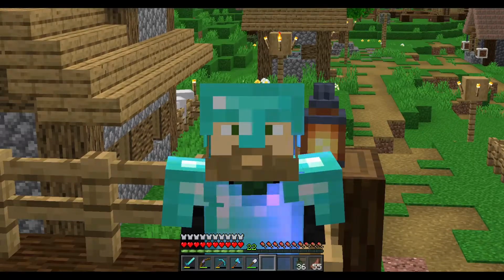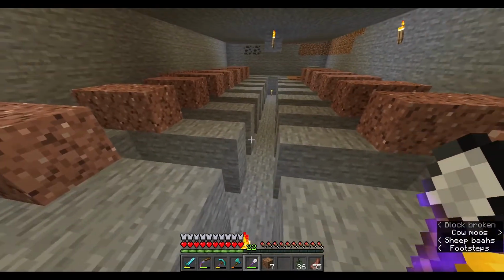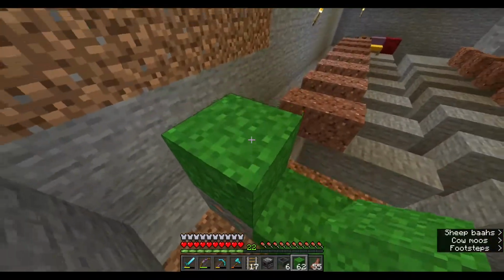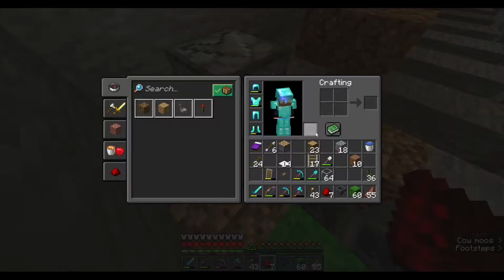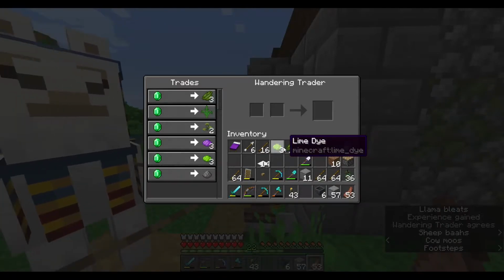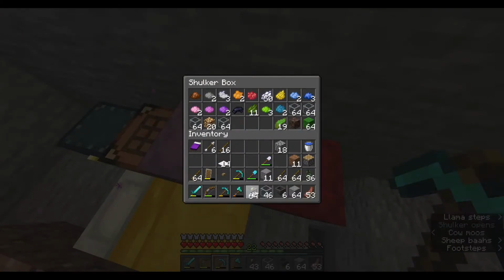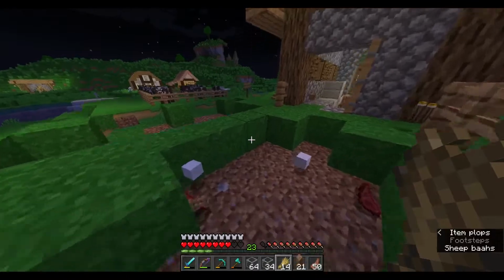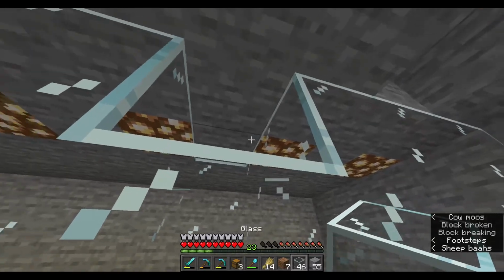"AUTOMATIC UNDERGROUND WOOL FARM" Minecraft 1.18 Survival Let's Play Season 3 - Episode 23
Season 3 Rules
- 1 auto farm per 5 episodes
- Farms need to look nice
- 1 house per 2 villagers
- Villagers must be named

Hello Everyone, Walks here,

Welcome Back to my Let's Play series and Season 3.

Today I made the decision to not listen to the "Decider of Doom" again and built onto on village some more and added an AUTOMATIC WOOL FARM.